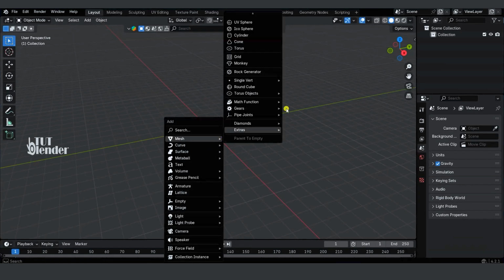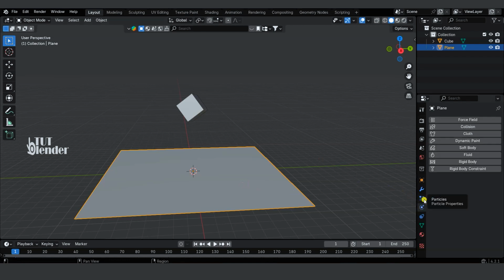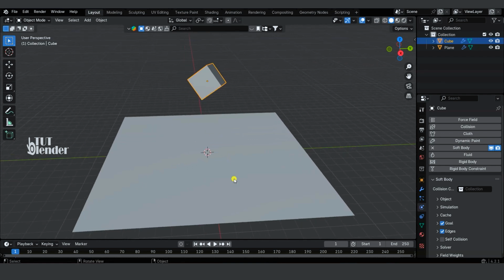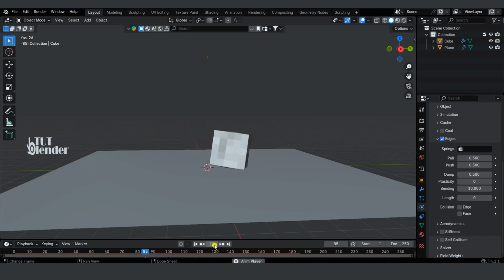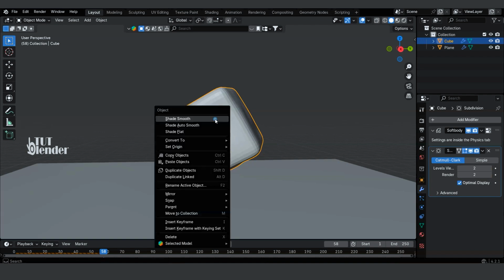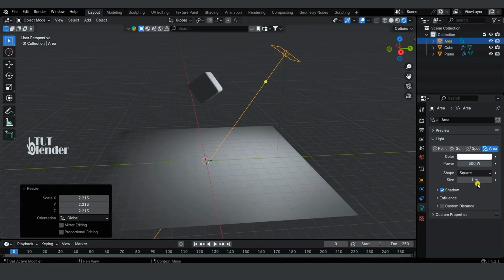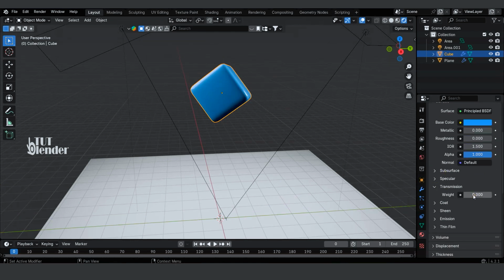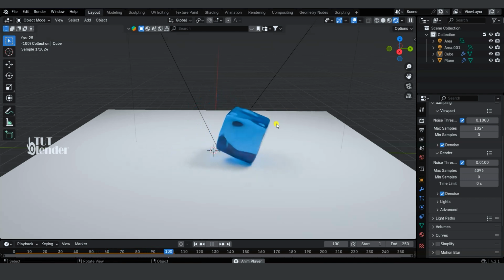Jelly physics in Blender / How to make a jelly in Blender / Blender tutorial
in this video you will learn How to make a Jelly in Blender in just 3 minutes.